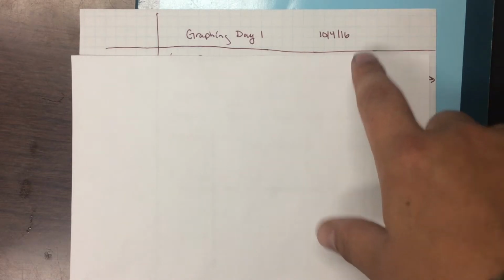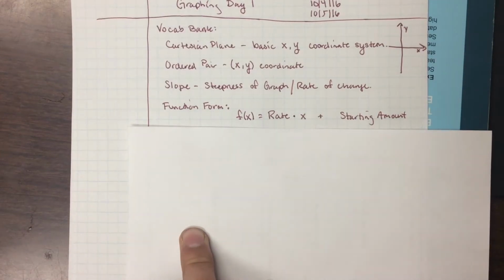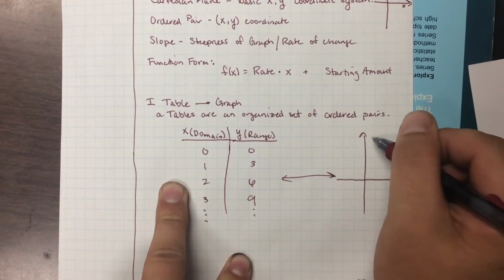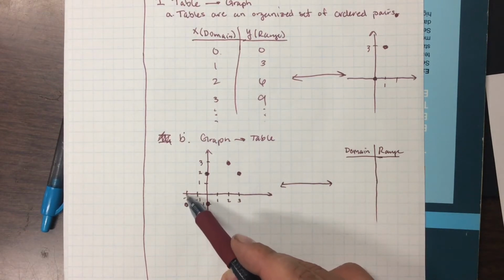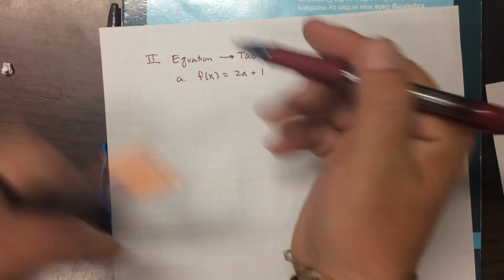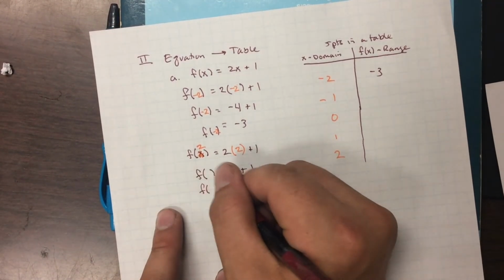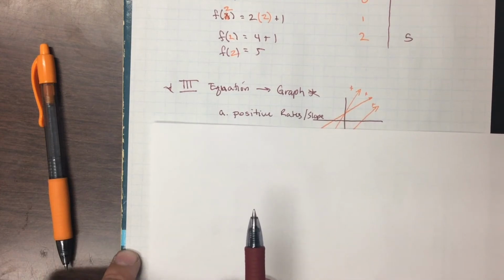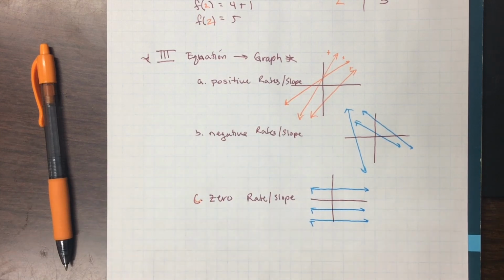Graphing Day 1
Math 1. Analy High School. Graphing Basics